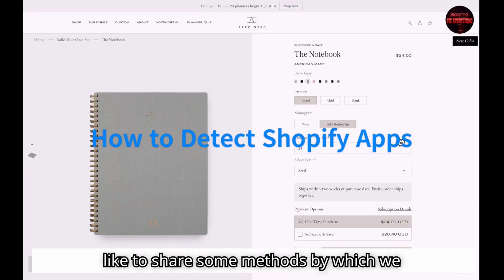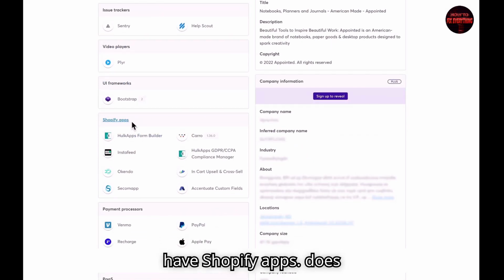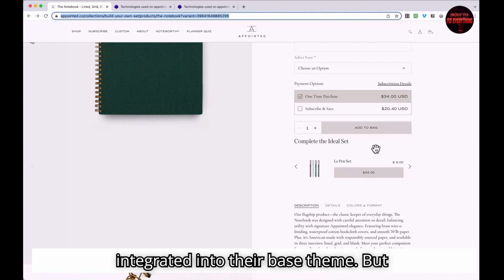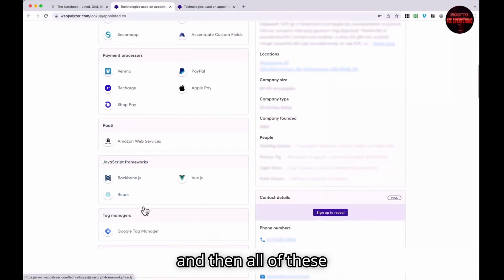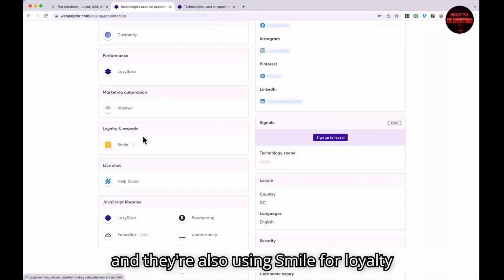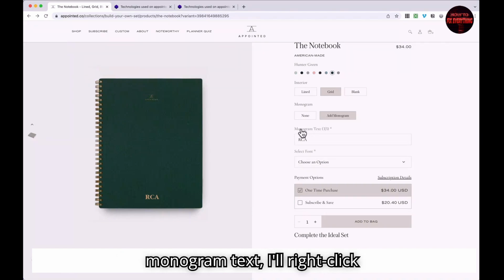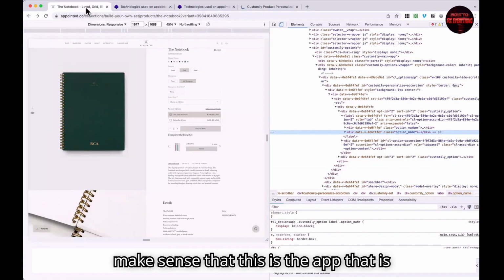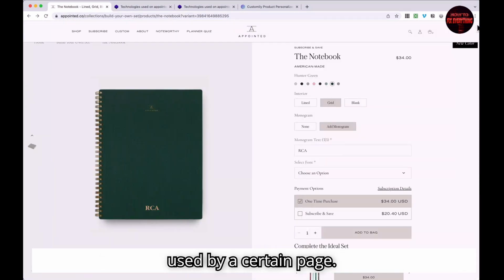How to Identify / Detect Apps on Shopify Store: Step-by-Step Guide | Shopify Tutorial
Want to uncover the apps and technologies behind your favorite Shopify stores? In this video, I’ll guide you step by step on how to use tools like Wappalyzer and the Inspector Tool to detect the apps and features powering any Shopify site. From upsell and cross-sell tools to subscription and loyalty apps, you'll learn how to identify what’s running under the hood.

We’ll explore popular Shopify apps like HulkApps, Recharge, Customily, and Klaviyo, and discuss how they enhance functionality, such as advanced forms, subscription options, and personalized features. Whether you're a Shopify store owner looking to optimize your site or simply curious about what makes these sites tick, this tutorial will give you actionable insights.